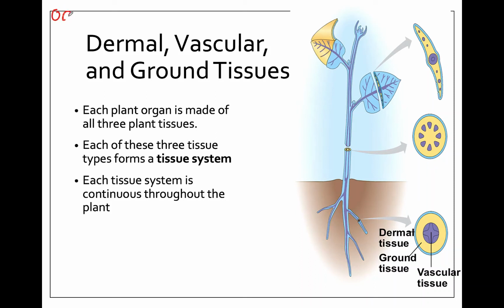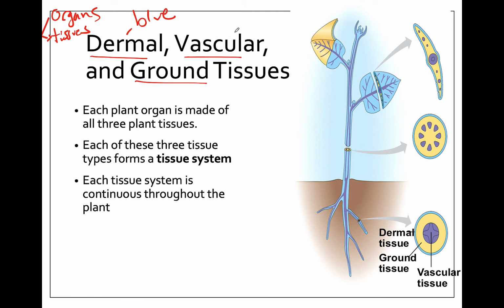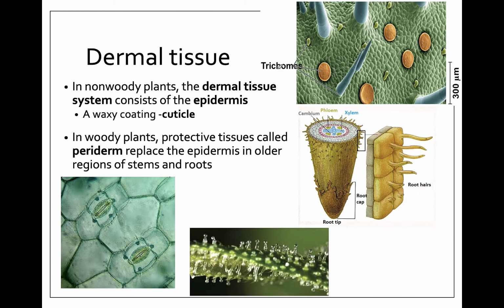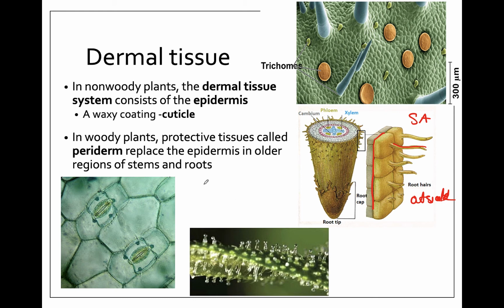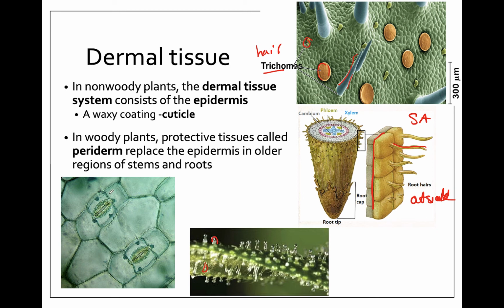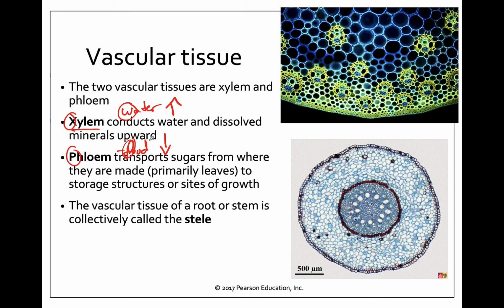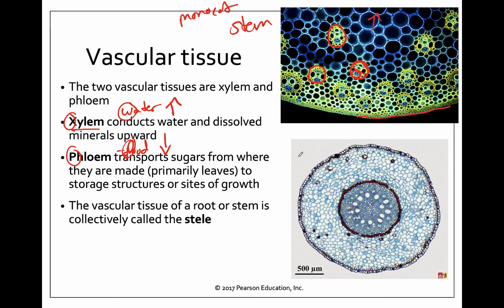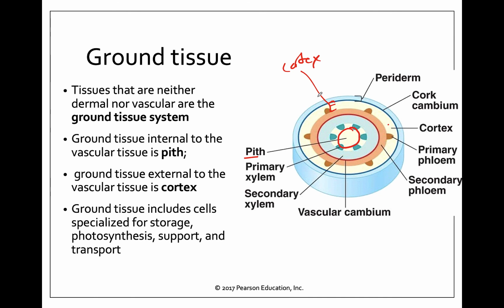35.2 Plant Tissues